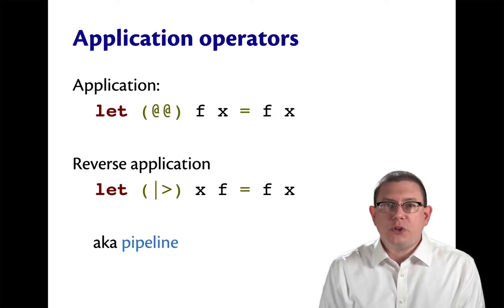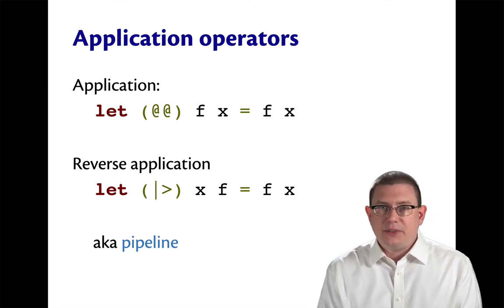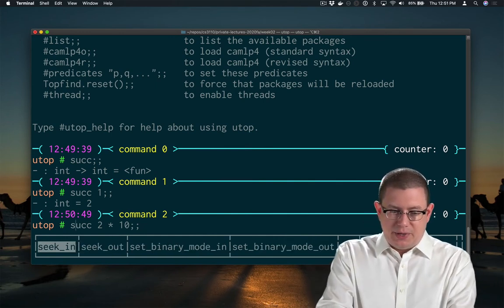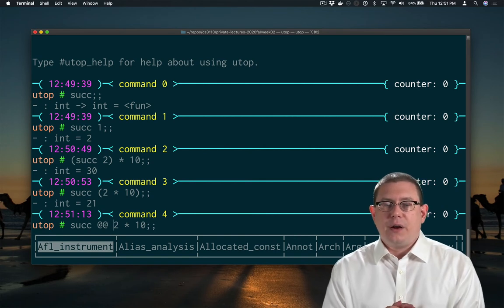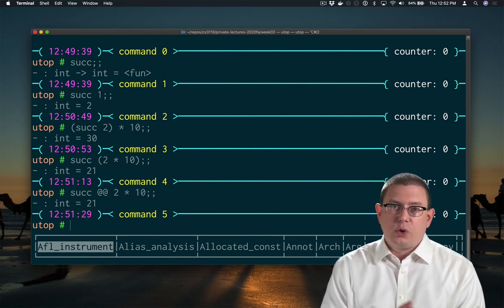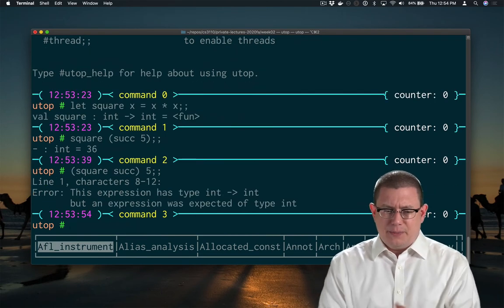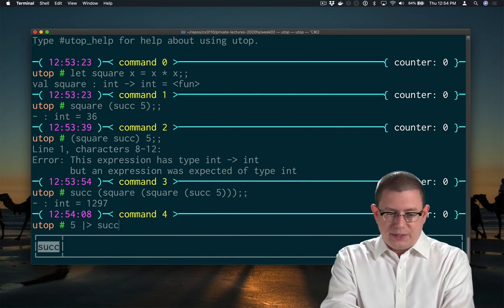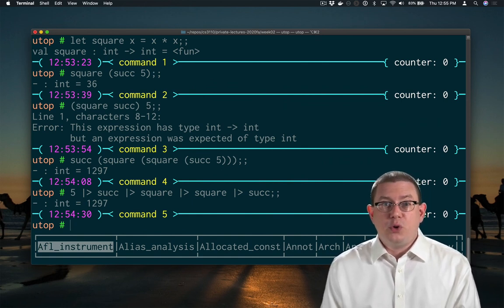Application Operators | OCaml Programming | Chapter 2 Video 17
How to define some common operators for function application, including the pipeline operator